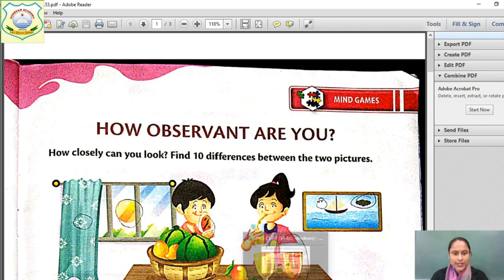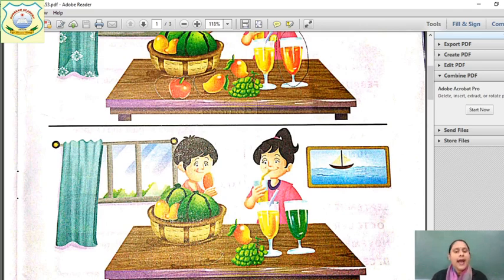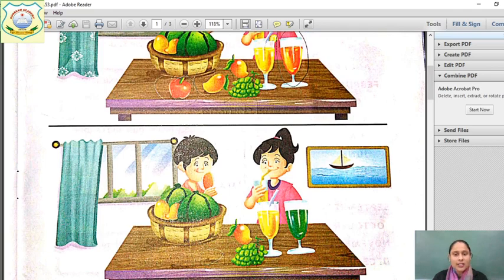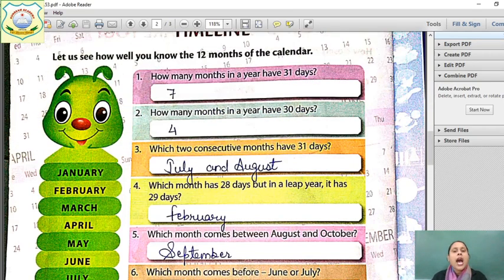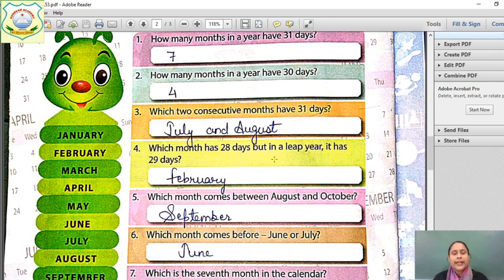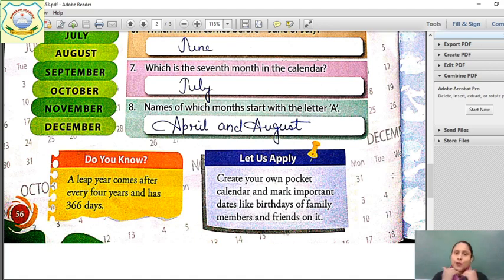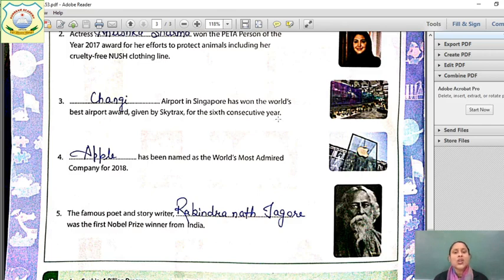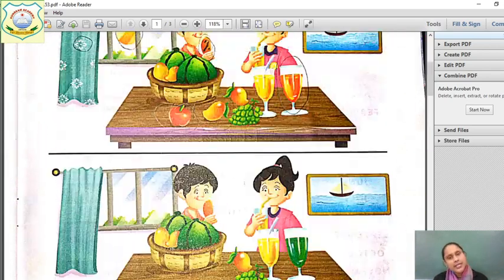CLASS-I -G.K-PAGE-55,56,57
TOPIC-PAGE-55,56,57
DATE-12 FEB 2021
TIME-8:00 A.M
BY-DISHA SRIVASTAVA